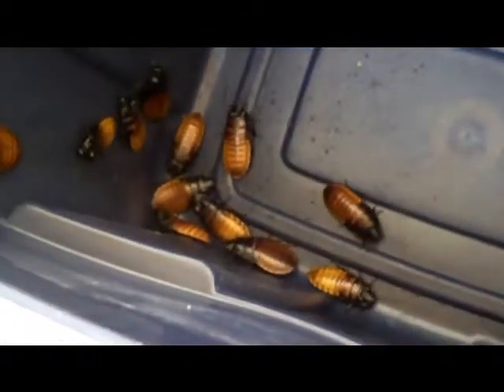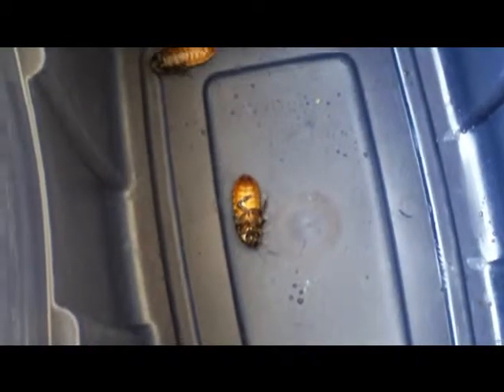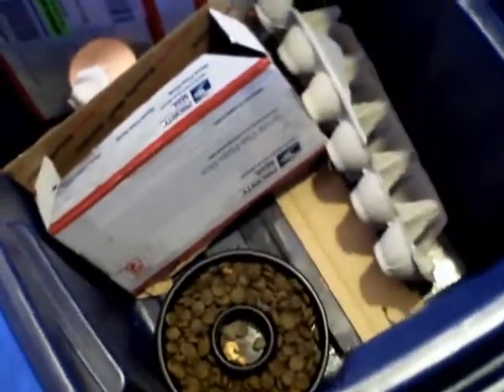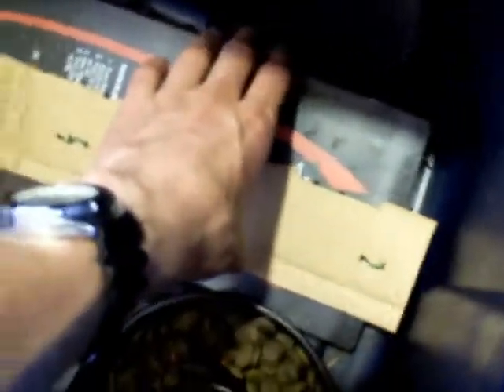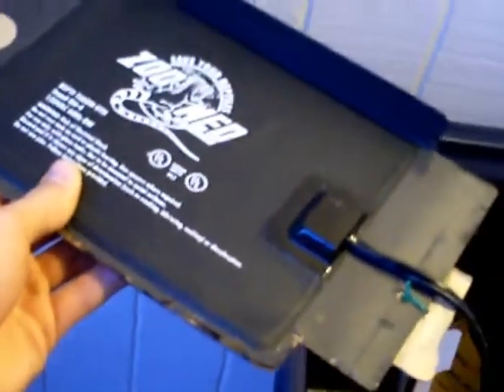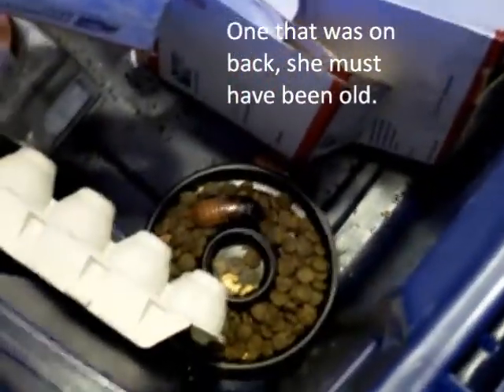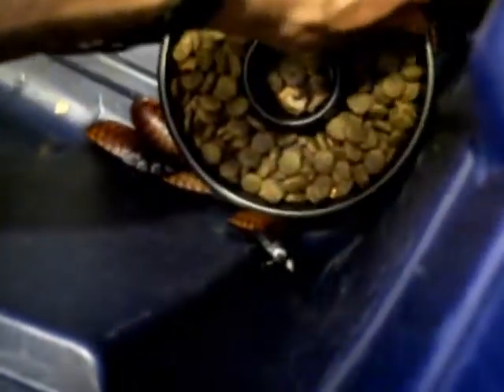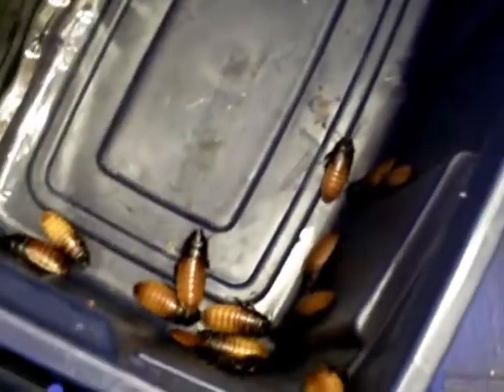New Madagascar Hissing Cockroach Colony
A very generous individual shipped me some roaches. Now I've got a nice colony. I'm hoping to see them start reproducing soon!